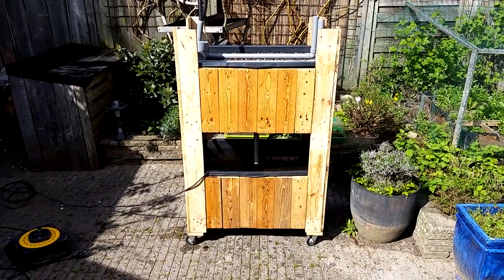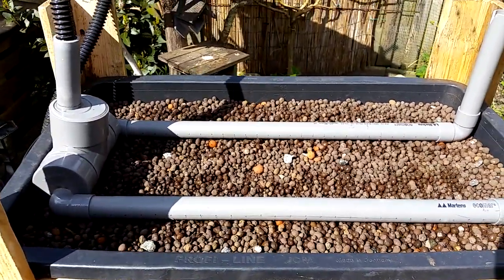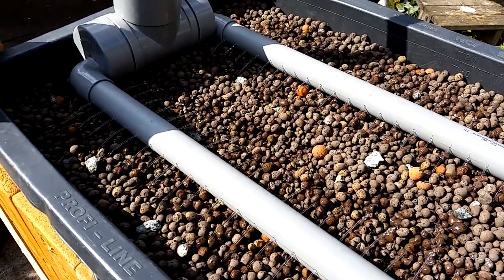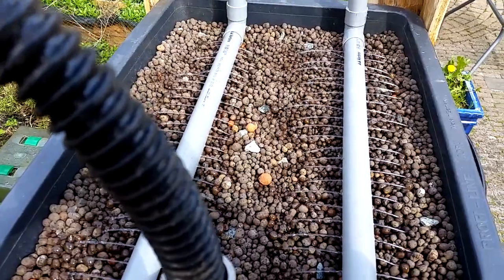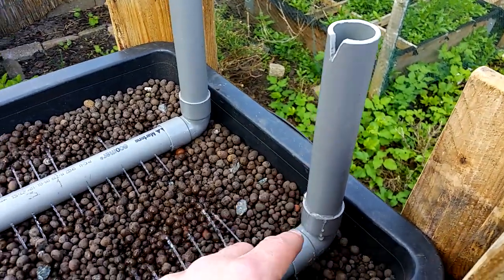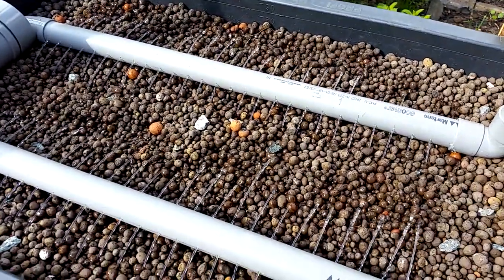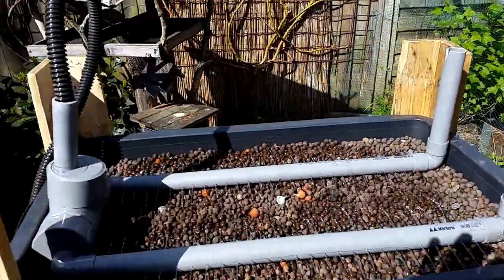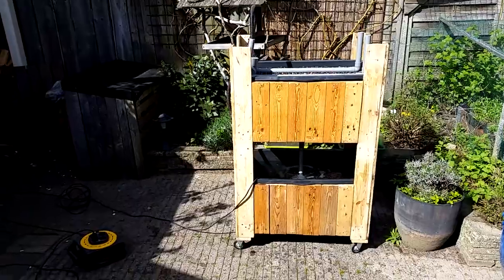Finished super simple aquaponics system - awesome and portable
Hi all,

This is the system, finished. At least for the aquaponics part.
I plan to build a tranparant roofing over it to protect it from the weather.

This system is a constant flow and constant drain system.
The advantages are that the plants get constant moisture, nutrients, but also constant air to the root system. Because it has no bell siphon, roots can not clog it up, hindering the system to work.

The fish water level stays constant also, so they are not stressed by constant water level dropping.

This system can be scaled up in that the water quantity stays the same, but the grow beds are much larger. Because of the constant drain. Also there is no hasle with tuning a bell siphon. There is none.

I will build a seperate filter to go inline with the water supply. But later on that project.

I hope you enjoy what i am doing. Leave me a comment or some ideas i might incorporate.

Thx for your attention !

cheers,

René